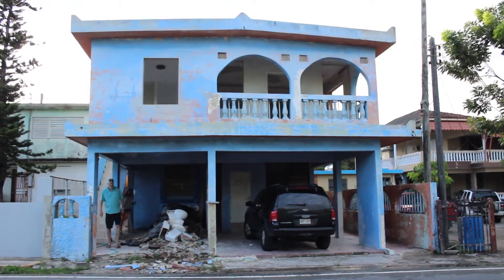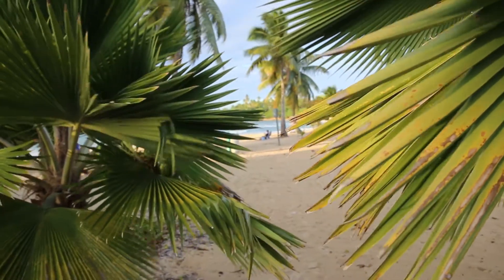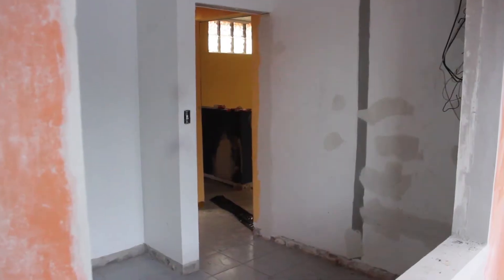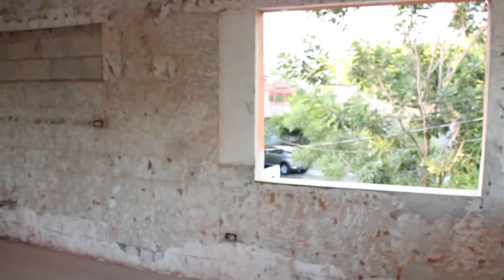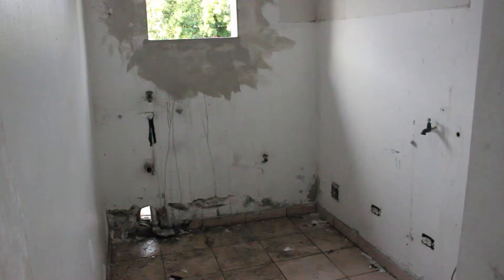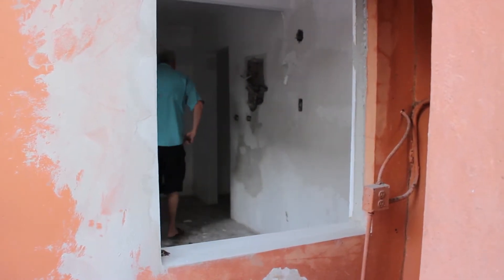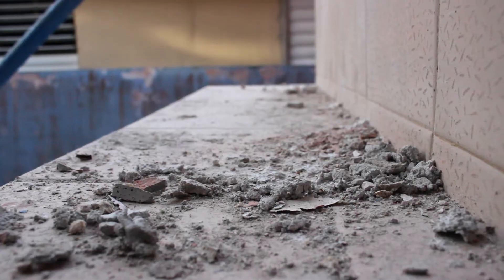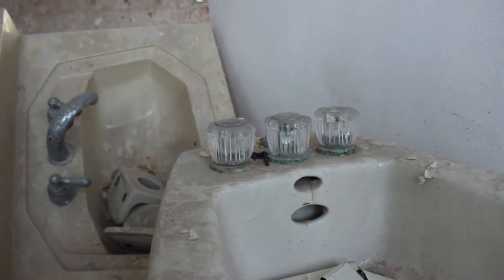cerro Gordo | PR Consultants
Check out another home in the process of renovation from PR Consultants.